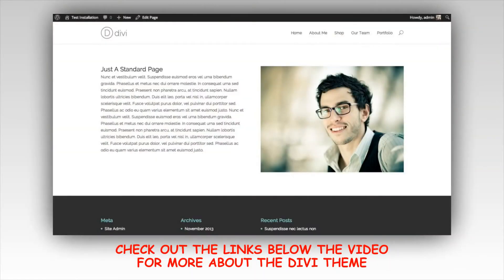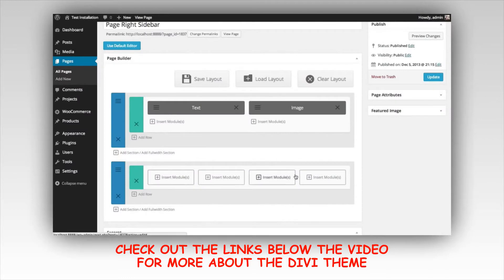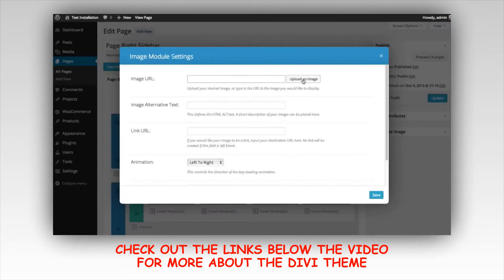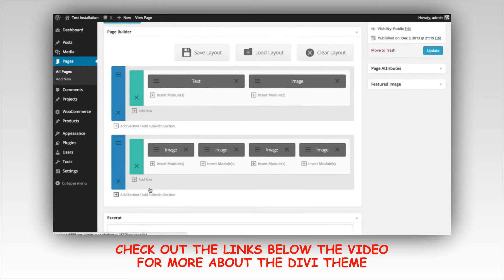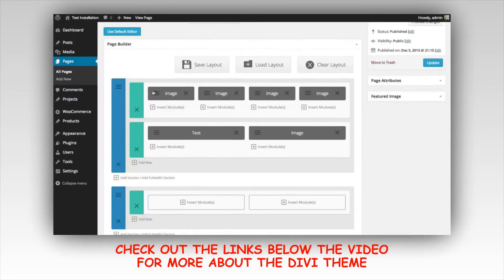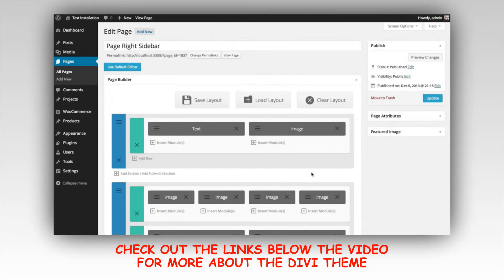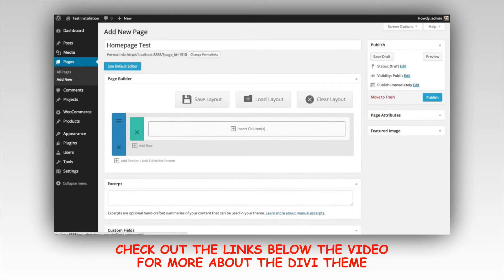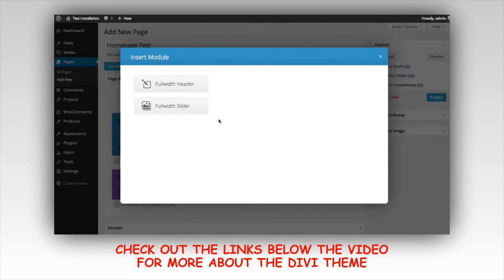Basic Wordpress for Beginners - Tutorial - Wordpress Tutorial for Beginners - Learn WP now!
I want you to understand something. If you are a beginner, starting with Wordpress can be a drag. There are so many materials to zift through and tell me, when you are a beginner, how do you know what is the right material to study so you master a subject? Right, that is a little bit of a problem.

So this video is the first out of a series where you will not only have the video with a great tutorial about one of the best Wordpress themes around these days, but I am going to point you in the right direction so you know what to do when you want to learn basic Wordpress.

First of all, what you see in the video above is an introduction from me (about a minute long) and then a video tutorial from the simplest Wordpress theme around: the Divi page builder theme which allows you to build a website by using a drag and drop solution. Easy, huh? But what if you do not even know what Wordpress really is? Then this is a bit of a step too far, right? So here we go!

If you want to know what Wordpress is, check this page. It is simple and easy to understand and not too much blabla:

Don't use the Wikipedia definition if you are new to Wordpress. It will confuse you with lots of tech terminology.

If you want to know more about Wordpress while you go, a very good website is WPBeginner. Below is the link for if you want to know how to install Wordpress on your website and it is a very clear explanation:

This blog post explains why I think Elegant Themes is the best theme provider around these days.

If you are really serious about learning Wordpress and you think you can get some more than just the basics, the link below will take you to the Wordpress walhalla. But beware you have to make sure you understand every single step you learn before you go on to the next step.

Below are the links to two longer tutorials if you decide to take the Divi Theme from Elegant Themes to build your website with. They are extensive and in the description of the videos, you can read exactly where to go in the video for a certain problem you want to tackle. They are simply awesome!